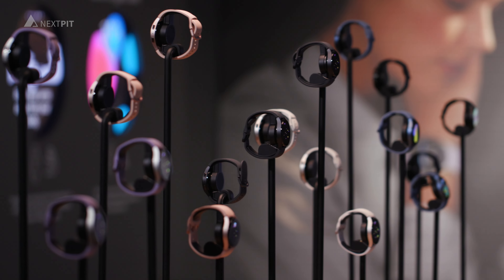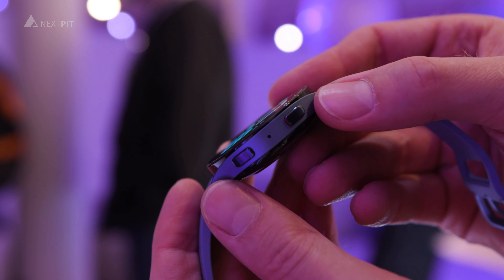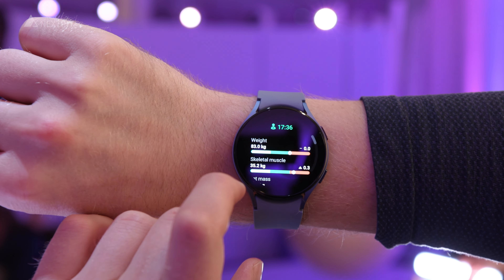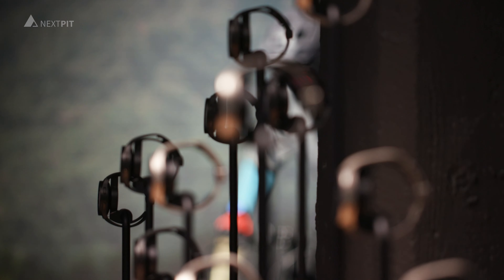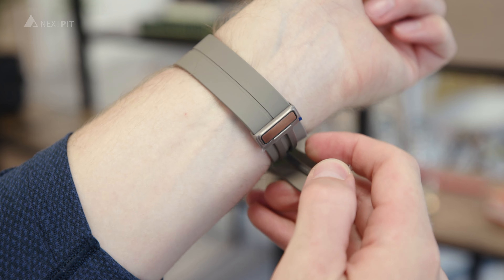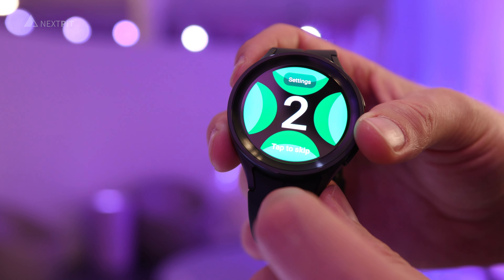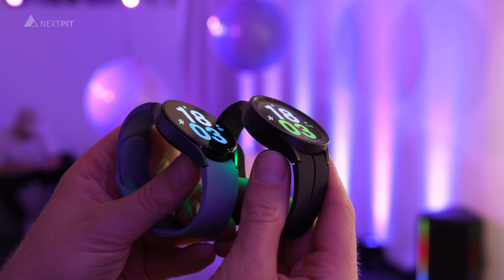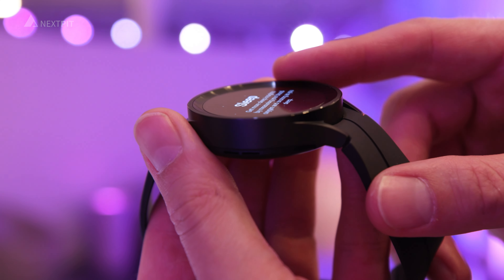Samsung Galaxy Watch 5 Pro in hands-on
With the Galaxy Watch 5 Pro, Samsung targets outdoor enthusiasts. Why? You can find out in our hands-on video.

💰The Samsung Galaxy Watch 5 starts at $279.99 (BT)/$329.99 (LTE) and the Watch 5 Pro at $449.99 (BT)/$499.99 (LTE).

About us:
Your source for smartphone news, reviews, comparisons, apps, forum, videos, tips + tricks for getting the most out of your device!